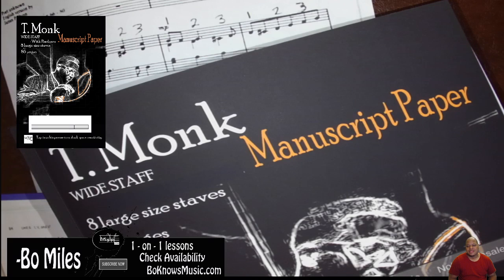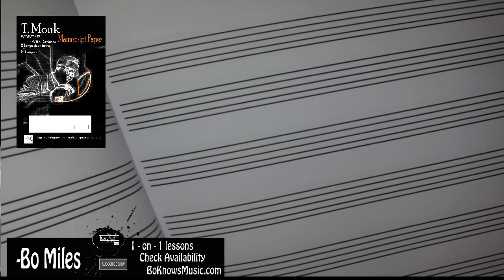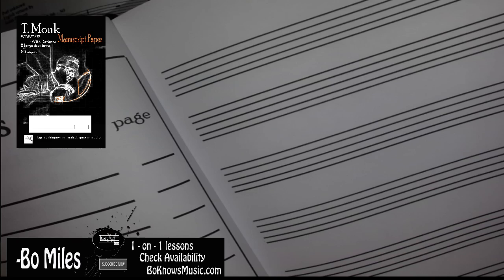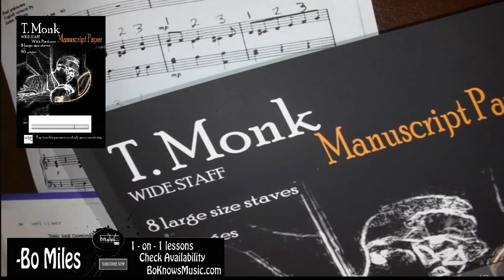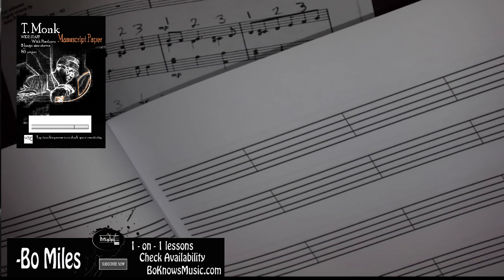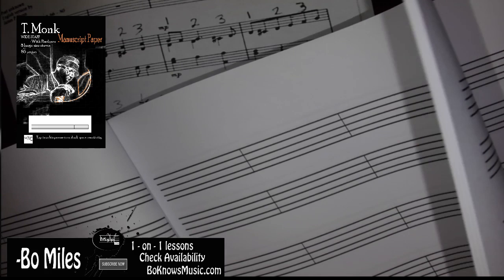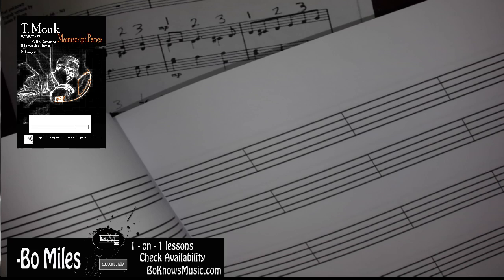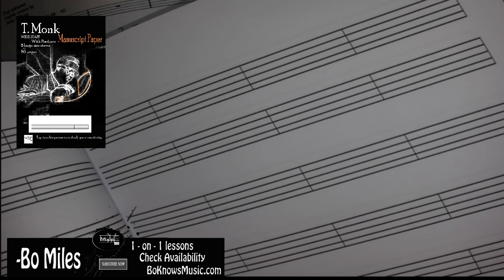Favorite Composers' Manuscript Paper with and without Barlines- Bo Miles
Pick up your favorite composer now!